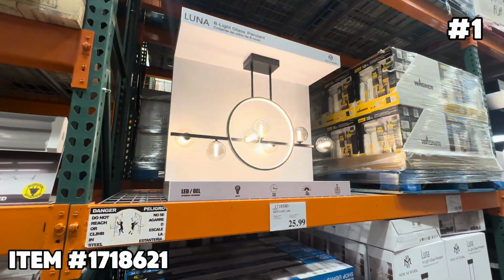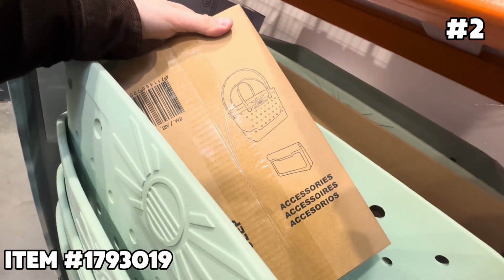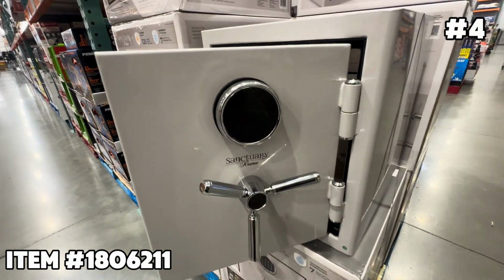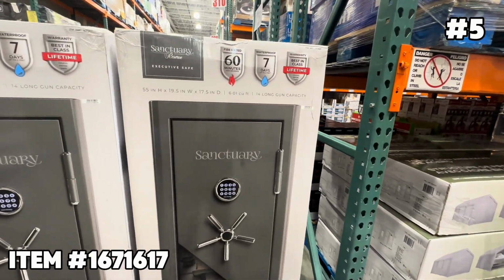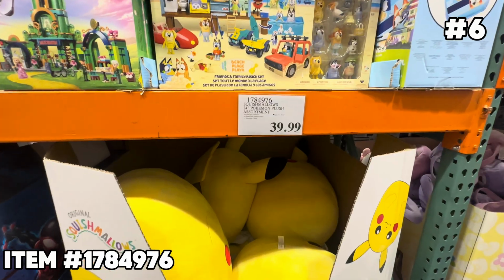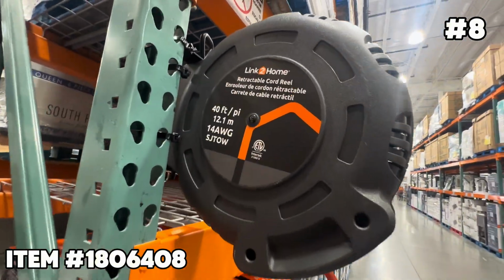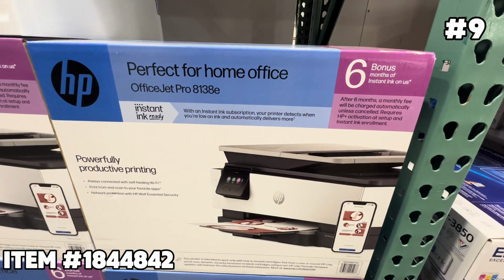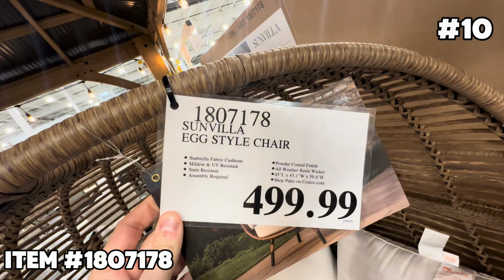10 BRAND NEW Things at COSTCO You NEED This February 2025 at Costco! 🛒🔥 Unbelievable Deals & Finds!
Costco is PACKED with amazing new finds this month, and I’ve got 10 MORE must-see deals you don’t want to miss!  From stylish home upgrades to viral must-haves, here’s what’s new in stores right now:

🛋️ Luna 8-Light LED Pendant – Elevate your kitchen or dining space with this modern smoked glass fixture!
👜 Beachcomber Bag – The viral, washable, tip-proof bag everyone is talking about!
🧺 Seville Classics Woven Laundry Hamper – Stylish, functional, and comes with a removable liner.
🔒 Sanctuary Home & Office Safe – Fireproof, waterproof, and built for ultimate security.
🔥 Sanctuary Reserve Executive Safe – Even BIGGER storage with top-tier protection!
🤩 Giant 24” Pikachu Squishmallow – SO soft, SO cute, and officially licensed!
🥦 Progressive Prokeeper 3pc Fresh Produce Keeper Set – Keep fruits & veggies fresh for longer!
🔌 Link2Home 40’ Retractable Extension Cord – No more tangled cords—mount it & go!
🖨️ HP OfficeJet Pro 8138E AIO Printer – 6 months of free Instant ink? Yes, please!
🪑 Sunvilla Egg Style Chair – A super cozy and stylish must-have for your home!

These deals WON’T LAST LONG, so if you see something you love, RUN to Costco! 🏃‍♂️💨

Which of these finds is your favorite? Did I miss anything? 🛍️🔔